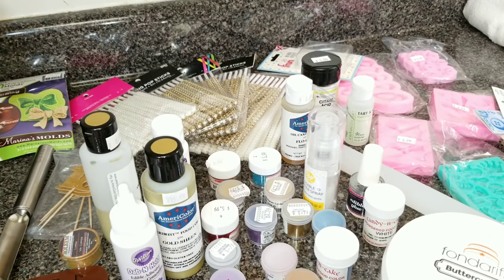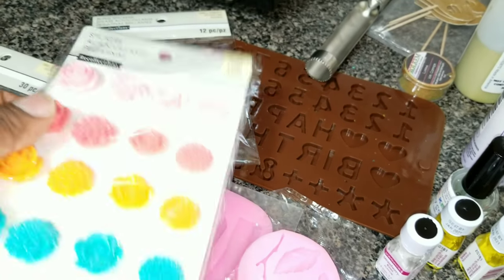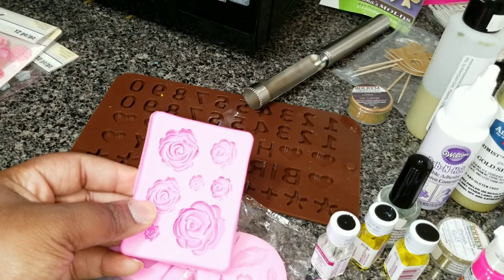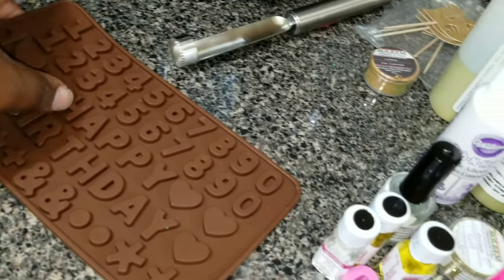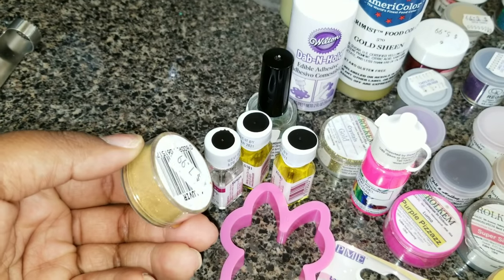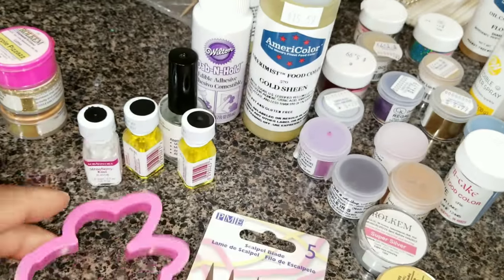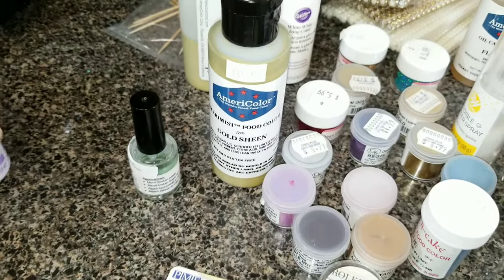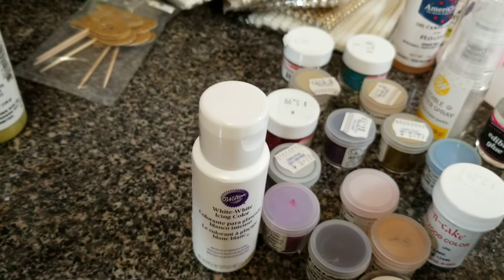Candy Supply Haul \ Part 1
AmeriColor Amerimist Airbrush Color 9 Ounce, Gold Metallic Sheen

Wilton 603-1236 Liquid Color, 2-Ounce, White

Wilton Edible Silver Glitter Spray, 0.35 oz.

Oasis supply Lustre Dust, Egyptian Gold (Super Gold), 2 Gram

Very Cherry Disco Glitter Dust, 5 gram container

GOLD HIGHLIGHTER DUST (7 grams Net. container) by Oh! Sweet Art Corp

Yunko 0~9 Numbers Birthday Silicone Sugarcraft Mold Chocolate Fondant Candle Mold Cake Decoration for Baby Shower,Birthday,Anniversary

（2 in set）Bow Art Deco Silicone Mold Sugar Craft DIY Gumpaste Cake Decorating Clay mold chocolate fondant mold

SUNKOOL NW-028 Roses Flower Silicone Cake Mold Chocolate Sugarcraft Decorating Fondant Fimo Tools 4 Size Pink 1 Piece

（ 7 in Set）Baroque Style Curlicues Scroll Lace Photo frame Fondant Silicone Mold for Sugarcraft, Cake Border Decoration, Cupcake Topper, Jewelry, Polymer Clay, Crafting Projects

Mermaid Tail Molds 4 Pack Mermaid Tail Mold Seashell Silicone Fonddant Molds Starfish Chocolate Candy Baking Mold for Fondant Sugar Cake Decoration Large Small Aprince

Funshowcase Assorted Bows Crown Heart Silicone Mold Cake Decorating for Sugarcraft, Fondant, Resin, Polymer Clay, Crafting Projects

PROKITCHEN A to Z Letters fondant Mold,Silicone Number Mold for Happy Birthday Cake Decoration and Chocolate,Set of 2

KitchenBasix Adjustable Rolling Pin Removable Rings Beech Wood Classic for Baking Dough Pizza Pie Cookies, Multicolored

Fashion Designer Silicone Mold - Decorating and Baking Molds from Bakell (Fondant, Candy, Ice Tray, Chocolate, Gumpaste)

Small Starbucks Coffee Latte Cappuccino Themed Silicone Mold - Decorating Molds from Bakell (Fondant, Candy, Ice Tray, Chocolate, Gumpaste)

Pearl, Treat Sticks, Lollipop Sticks, Bling Cake Pop sticks, Candy buffet sticks, Sucker Sticks

Gold, Diamond Rhinestone Bling Cake Pop sticks, Treat Sticks, Bling Lollipop Sticks, Candy buffet sticks, Sucker Sticks